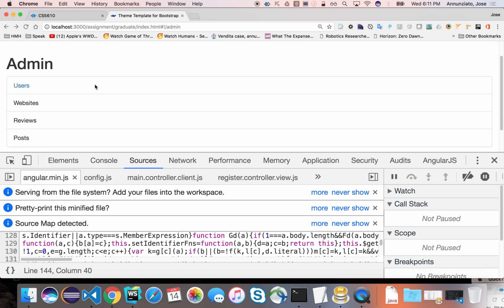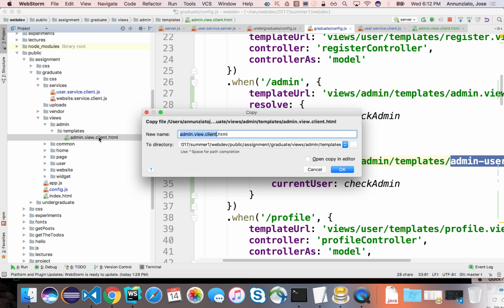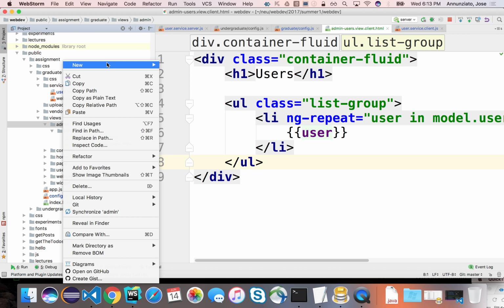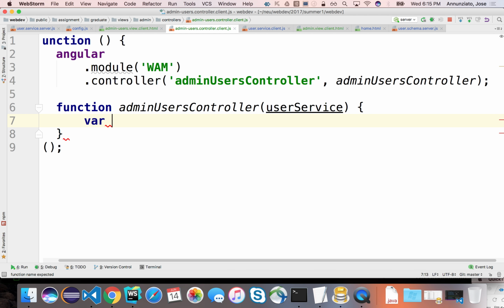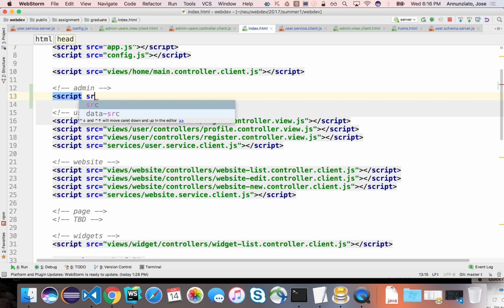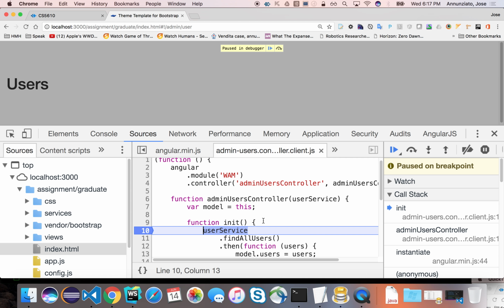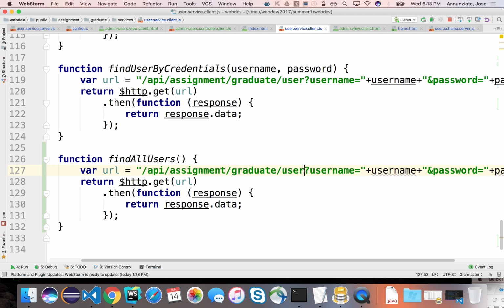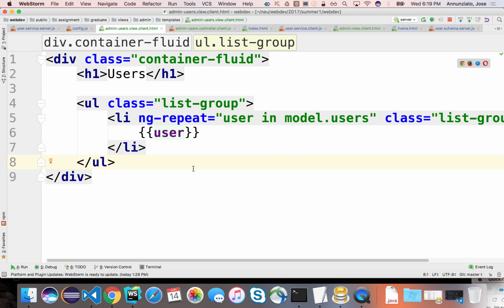6 15 find all users from admin page in a MEAN app graduate webdev summer 1 2017